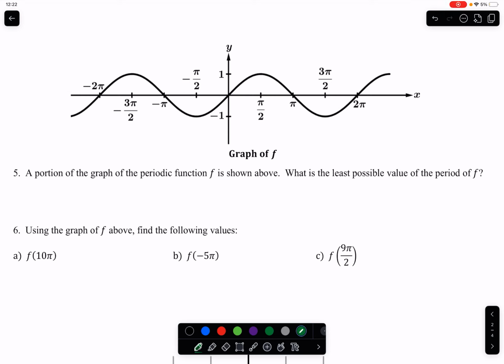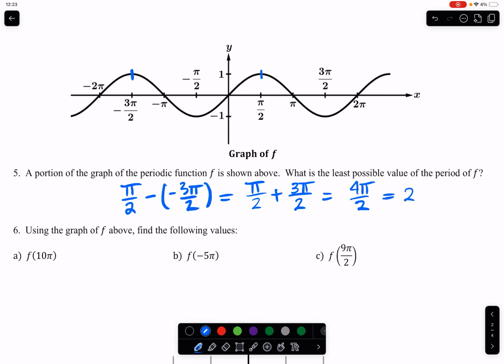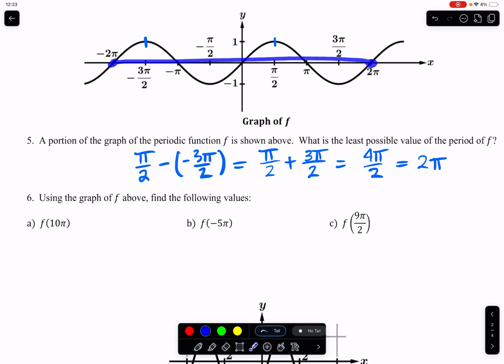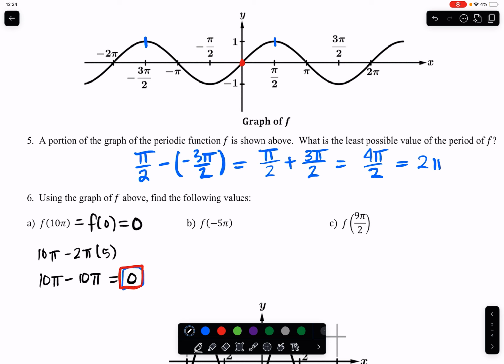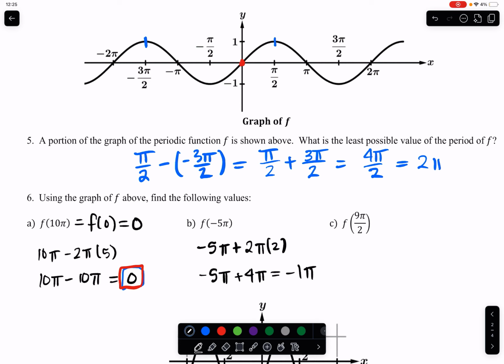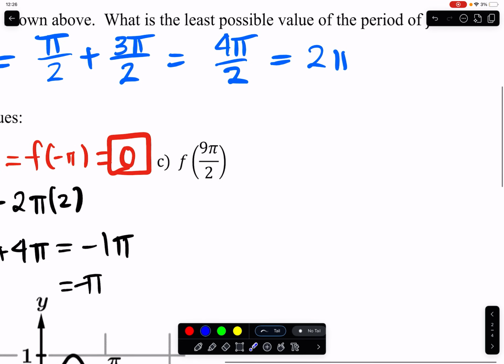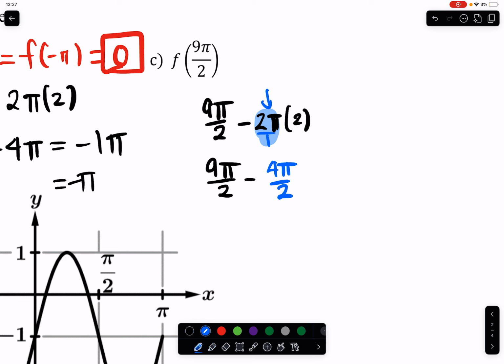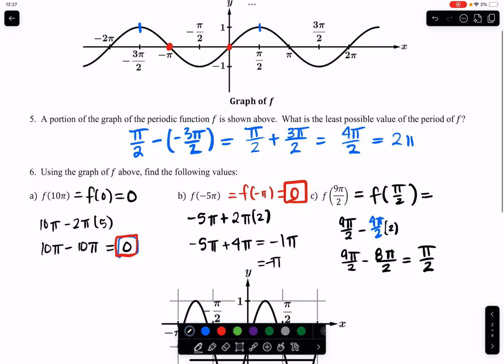3.1 Example 4 and 5